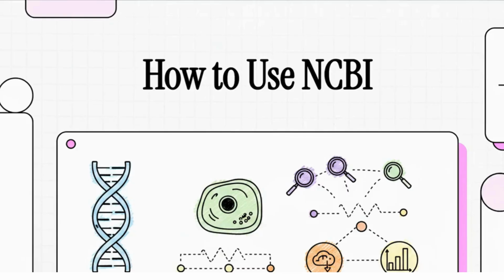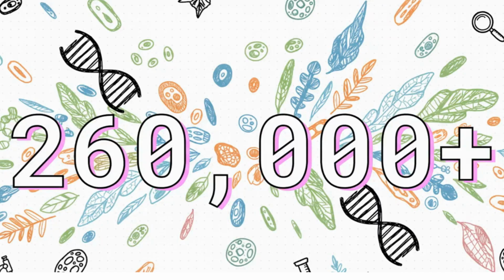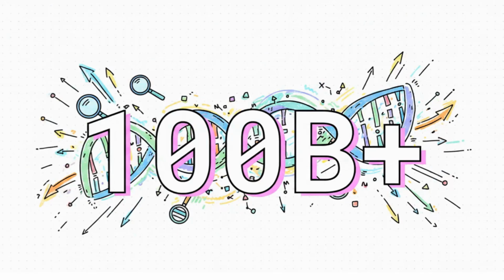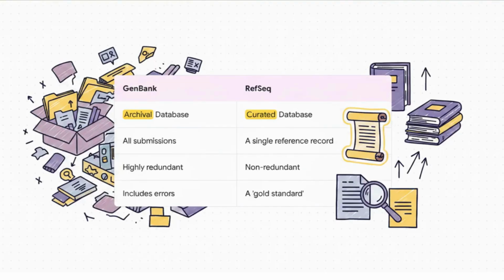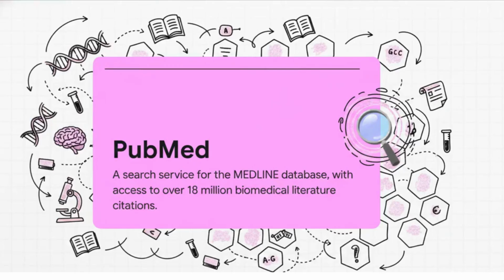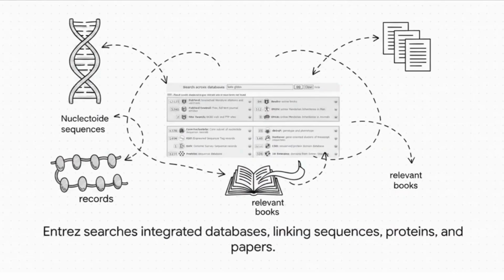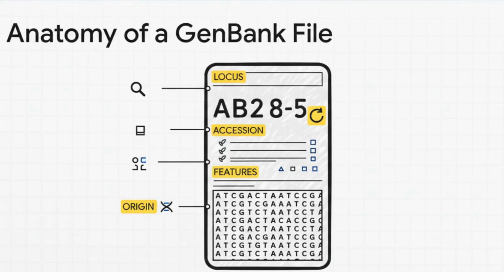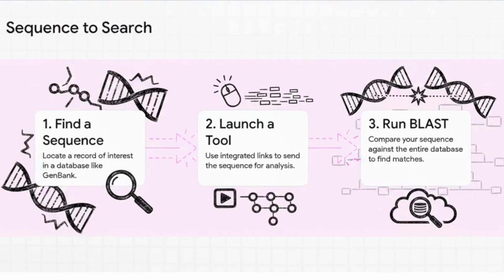Your First Time with NCBI? Here's What to Know in 5 min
NCBI is the single most important online resource in bioinformatics. Whether you are searching for a gene sequence, downloading a genome, reading a paper or running BLAST — it all happens at NCBI. This video gives you the foundation to navigate it confidently.

We Cover:
00:00 Intro – BioinfoBytes
00:06 Title – How to Use NCBI
00:11 Hook – Why NCBI is Essential in Bioinformatics
00:35 What is NCBI? (Overview & Importance)
01:05 Scale of NCBI – Databases & Data Volume
01:30 Key Databases – GenBank, RefSeq, PubMed, Gene
02:00 Key Databases – Protein & SRA Explained
02:25 How to Search NCBI (Step-by-Step)
03:00 Understanding Search Results & Accession Numbers
03:25 Reading a GenBank Record (Core Sections)
04:05 FEATURES & Sequence Annotation Explained
04:35 ORIGIN Section – Viewing the Sequence
05:00 NCBI BLAST – Sequence Comparison Tool
05:25 Linking BLAST with NCBI Records
05:50 Key Takeaways – How to Navigate NCBI Efficiently
06:28 Outro – Subscribe & Next: Protein Databases